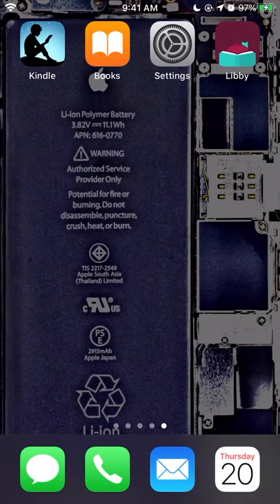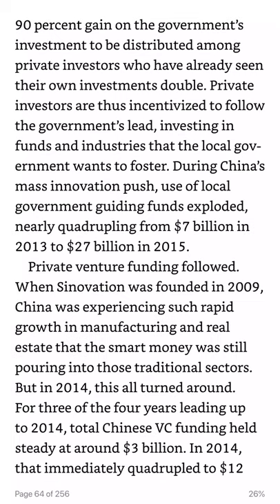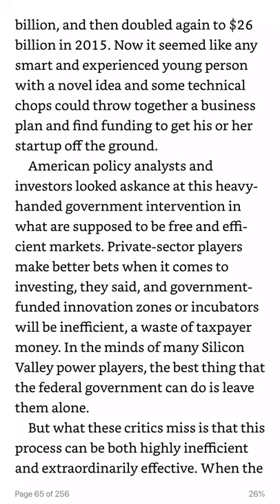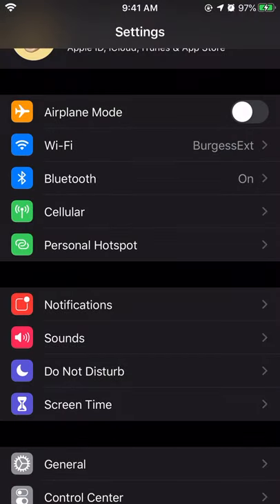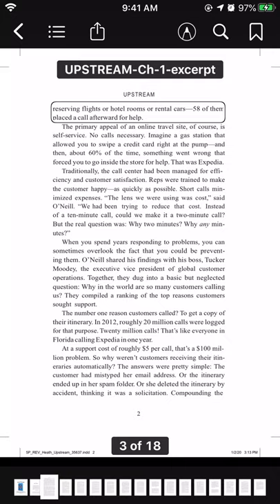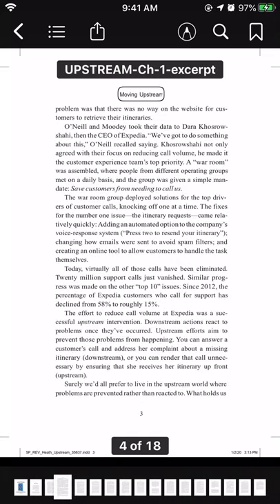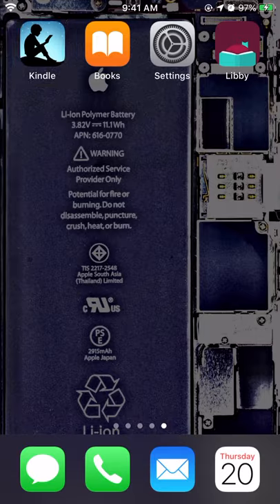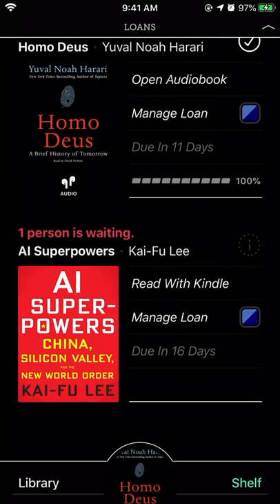Free Audiobooks! Get your iPhone to read Kindle, Apple Books, and Library books aloud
Demonstration of using VoiceOver on iPhone to speak the text of eBooks